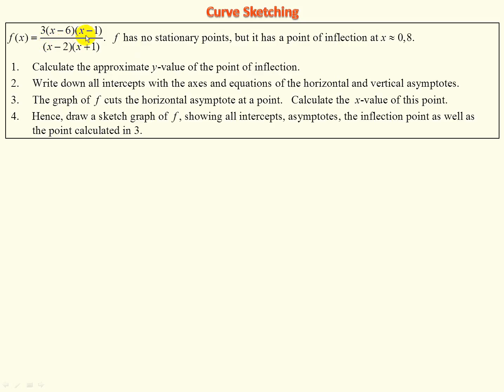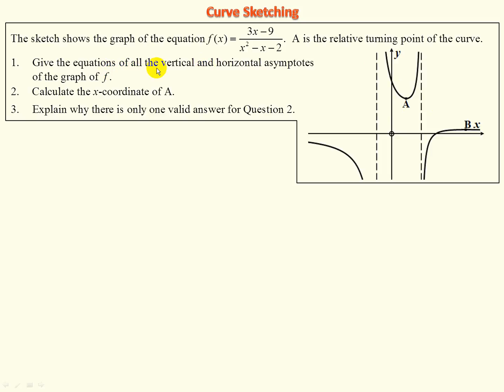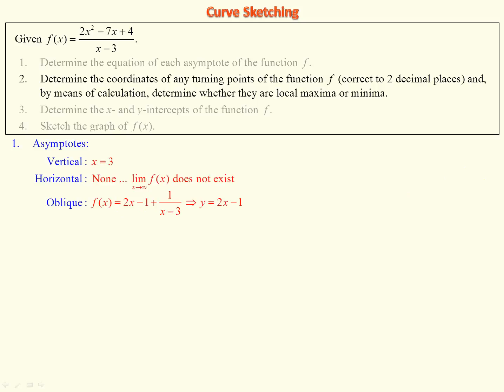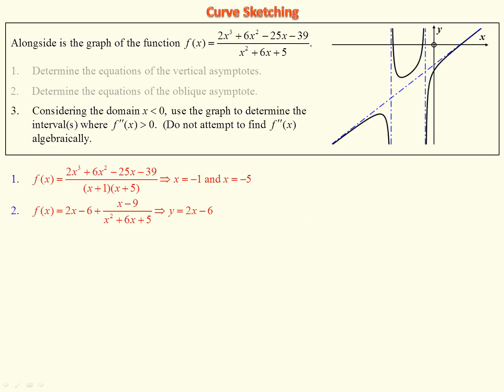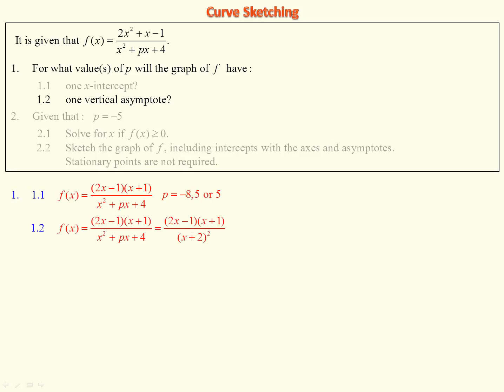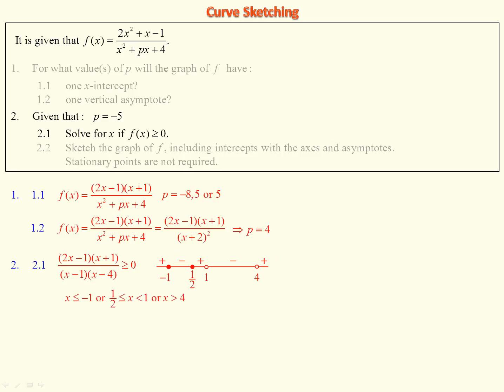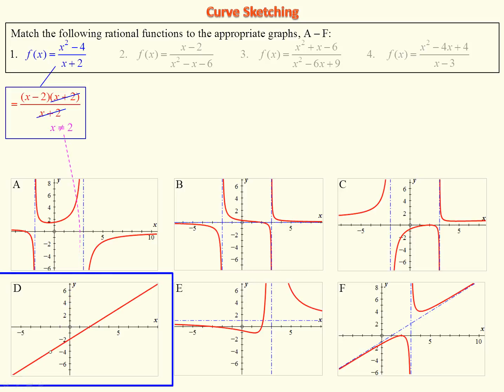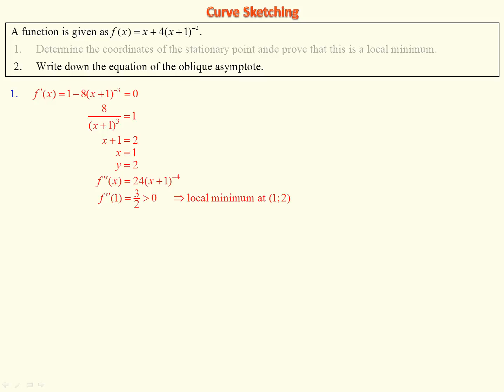Calculus Curve Sketching Part 4